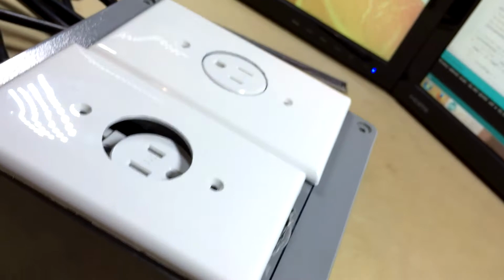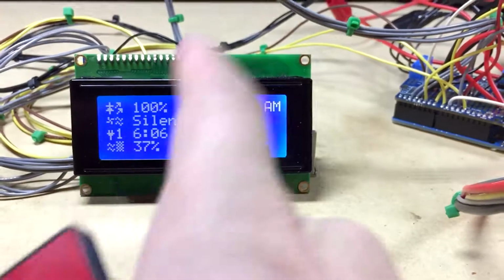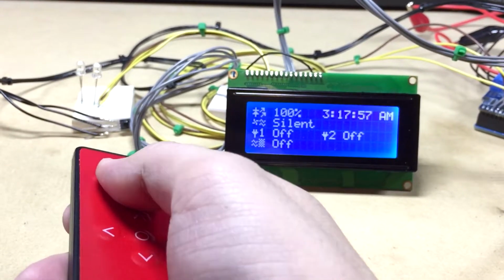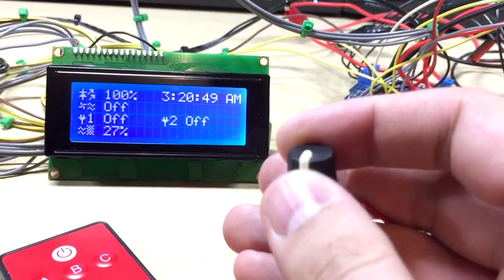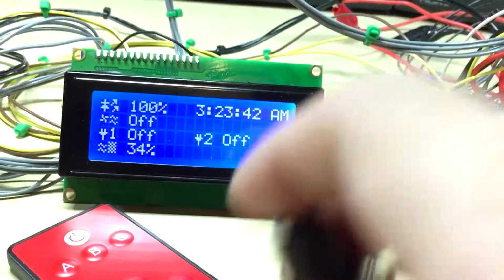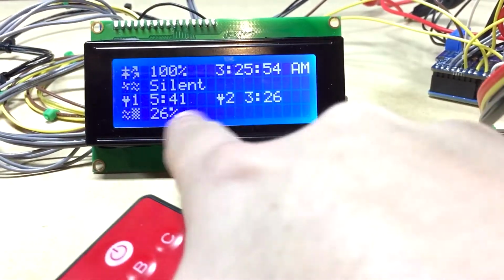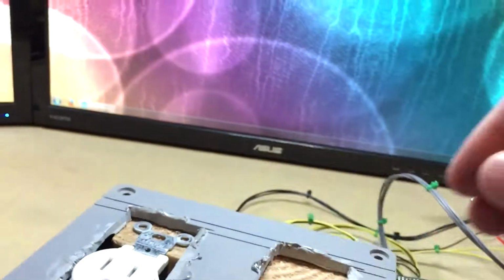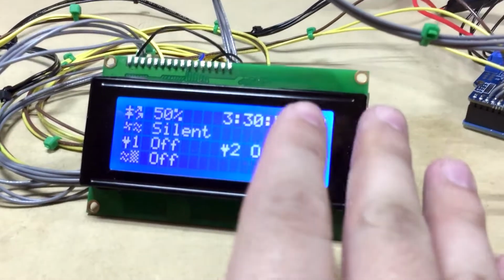Workbench Lighting / Controller Project (Part 5) [Software Optimizations/Addition] #0010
Came up with a new algorithm for the light fading function, and it's MUCH lighter.  100% identical in function, but it's literally like 20x less code.  Saved almost 5KB in memory.

I also added a new control section for a future fume extractor (my next project), and also added functionality for the power button.  I also added a warning feature when a power timer gets below a minute.  I also added a shortcut so if you push the enter button while a timer is below a minute, it automatically adds 5 minutes to that timer as a shortcut.  I probably forgot some other stuff too.

I cut some 2x4's for mounting the power outlets and will show those in the video.

I also got around to cleaning up the wiring for the led light strings so they don't hang anymore.

Tomorrow I should have the power outlet hardware completely done and will get a video of that uploaded.  Getting close!

Trip Lite Power Strip

Solid state relays

Blue ESD mat with grounding kit
The PWM PC fans used in this video

Workbench Lights:
Cheap Remote and IR Receiver for Arduino
Arduino Uno
Solderless breadboard
Acrylic Mounting Plate
Real time clock
Relay breakout board
Arduino Proto Shield

Rigol DP832A Bench Power Supply
U1253B Multimeter used in this video
Flir E5 Thermal Imaging Camera
Kestrel 4200 Anemometer (wind speed)